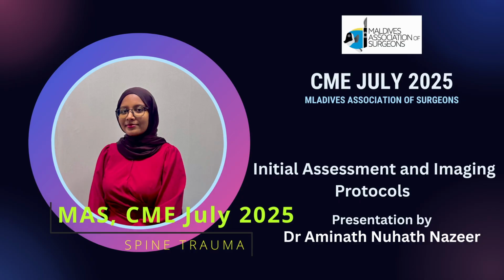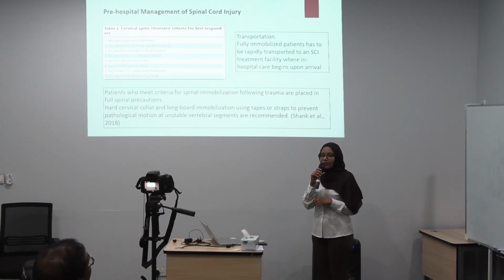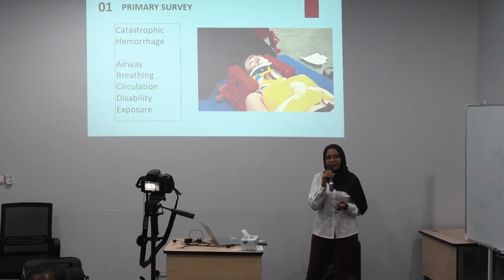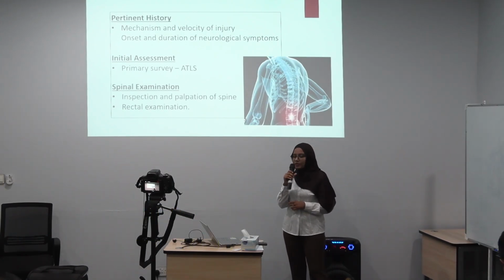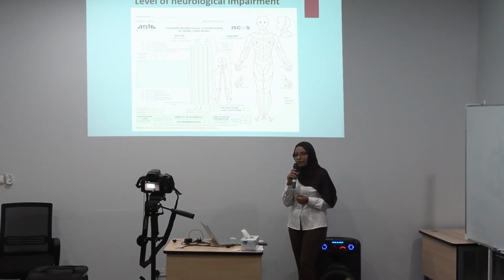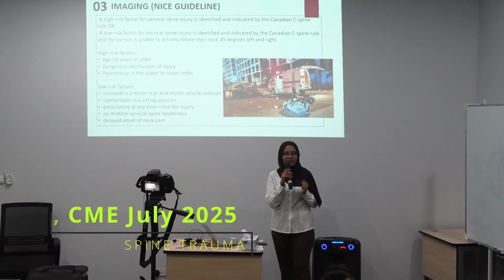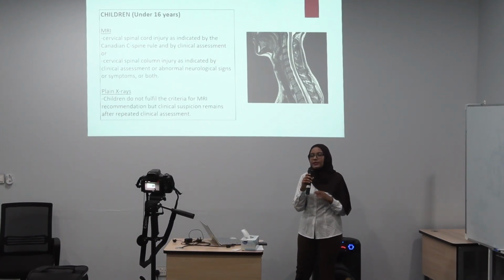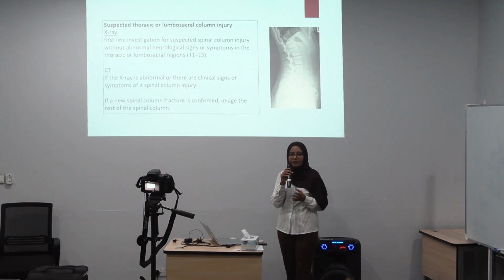MAS, CME JULY DR NAUHATH'S PRESENTATION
CME on Neurosurgery
Spine Trauma